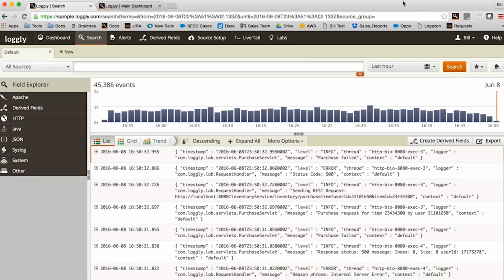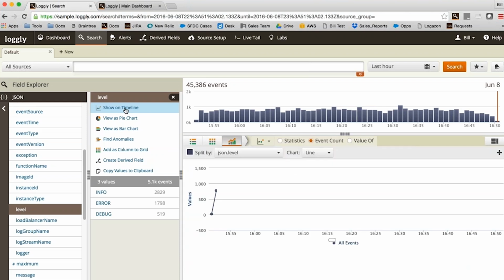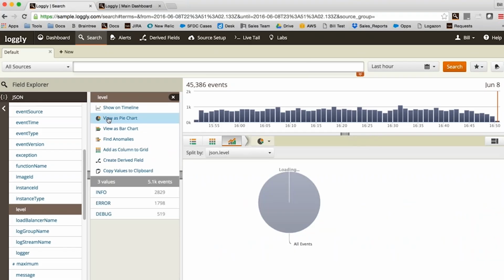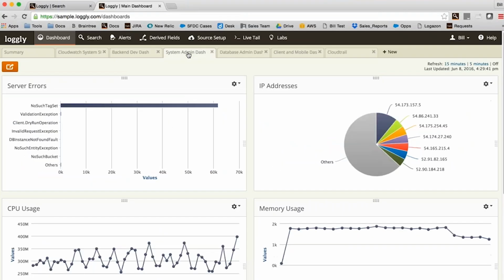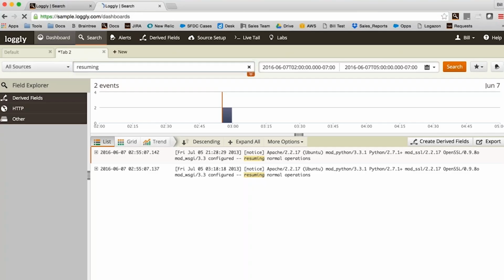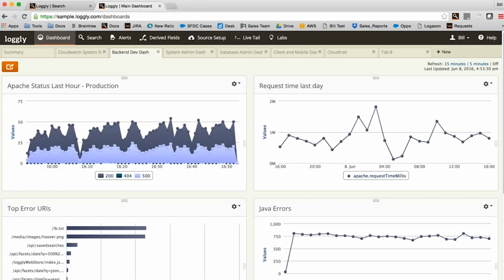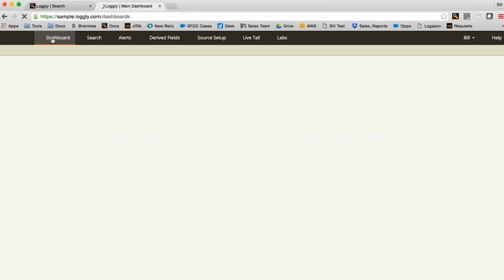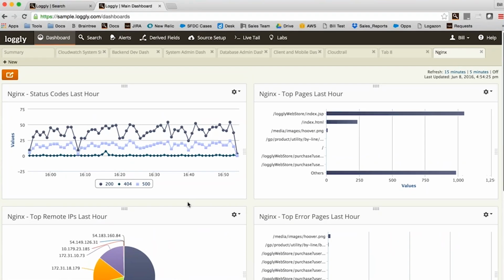Create Loggly Custom Dashboards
The video discusses the ability to create custom dashboards in Loggly, including drilling down into dynamic field explorer, adding fields to graphical representations, and adding additional metrics to the timeline. It also covers the creation of custom dashboards with individual widgets, dynamic data in the widgets, sharing dashboards with others, and automatic dashboard generation using app packs.